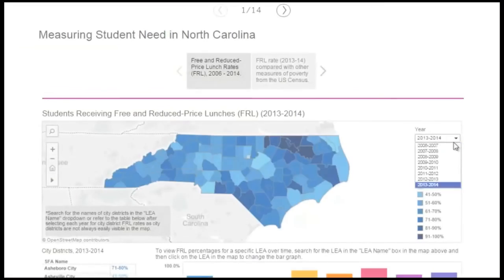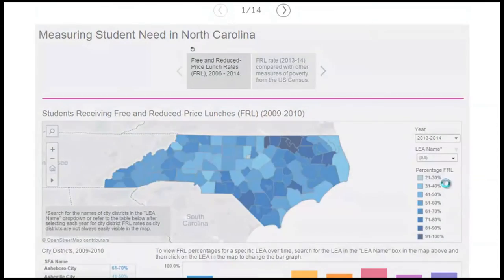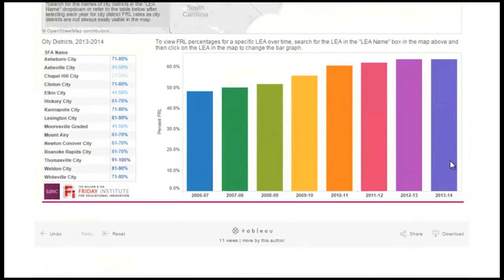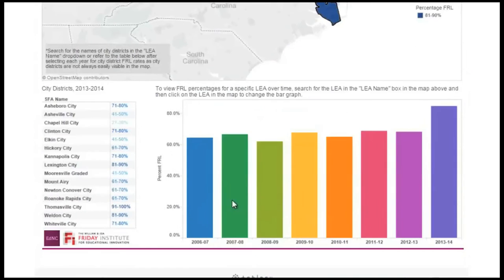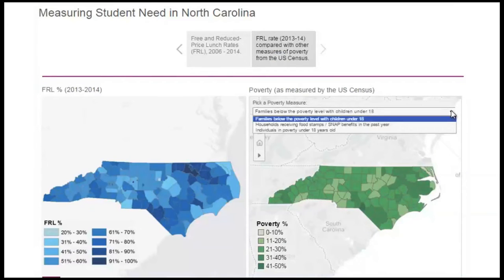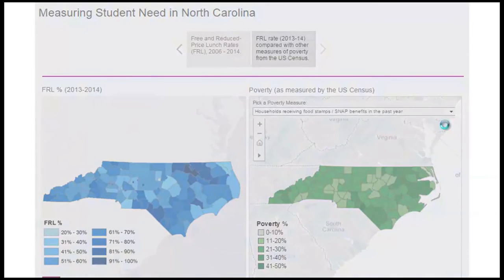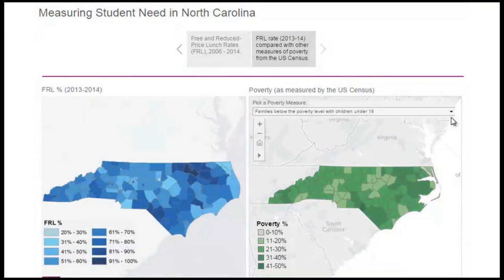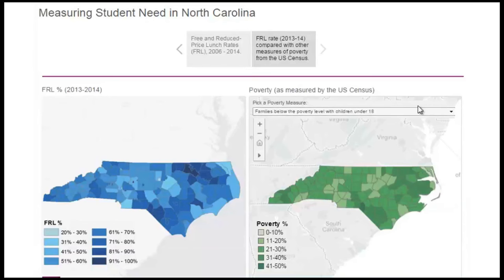NC Free or Reduced Price Lunch